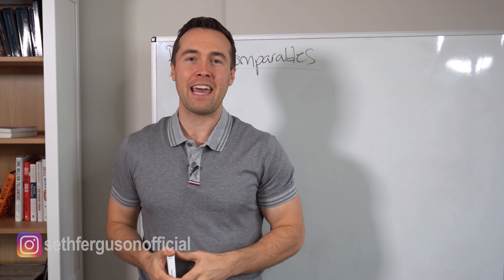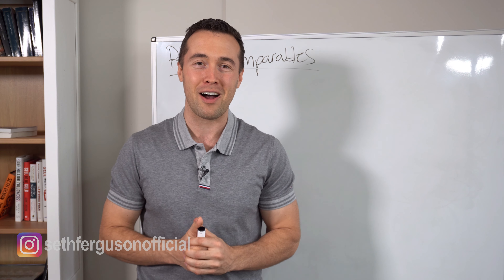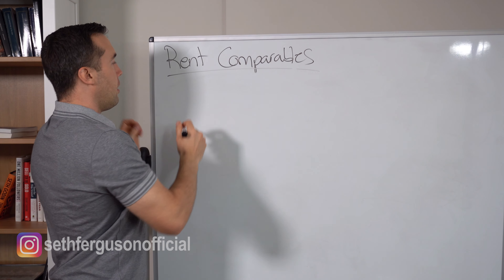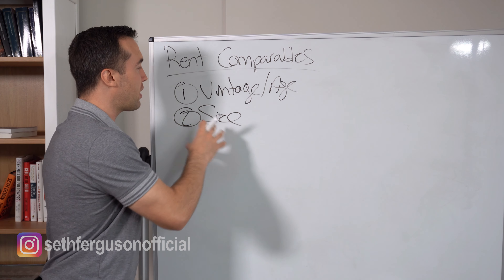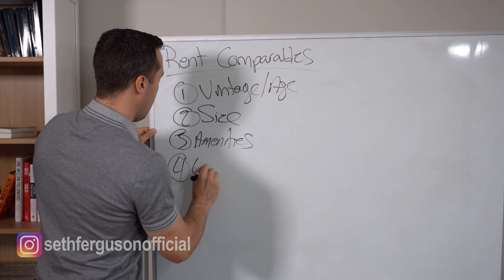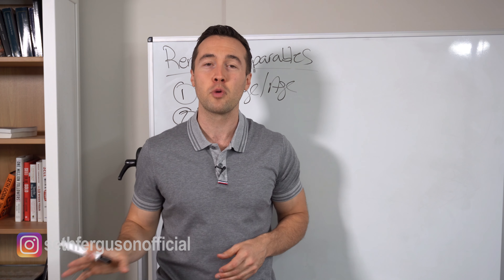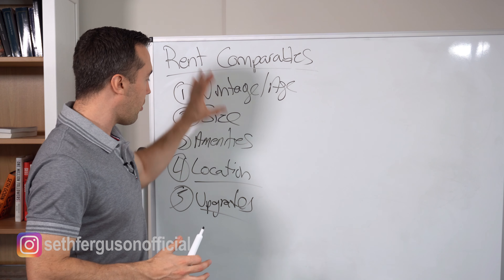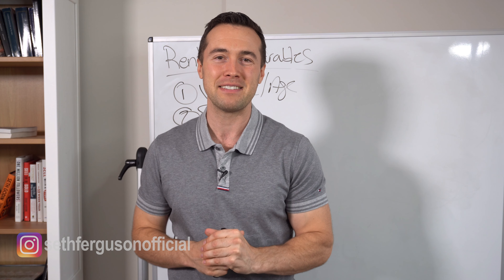Multifamily Real Estate Underwriting: Rent Comparables (5 Things to Consider)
MULTIFAMILY REAL ESTATE UNDERWRITING: RENT COMPARABLES / Being able to accurately gauge fair market rent and maximum potential rent is crucial when underwriting a multifamily real estate property or apartment building. If you get this part wrong, it will throw off everything you do from that point onwards. Multifamily underwriting spreadsheets are only as good as the numbers that are input, so it's important to have accurate numbers supported by the local real estate market. In this video, I’m going to walk you through 5 things to look at when assessing multifamily comparables.

🔥 Build, grow, and scale your multifamily portfolio. 🔥

📞 ONE-ON-ONE CALL:
Are you an accredited investor Interested in learning more about multifamily investing? I'm opening up my schedule to speak with people who are serious about learning about how real estate investing can significantly impact their lives.
to book a 20 minute call.